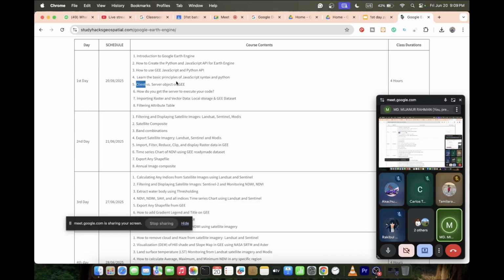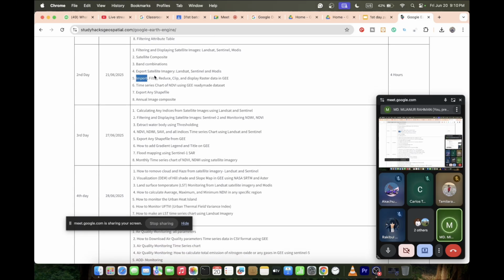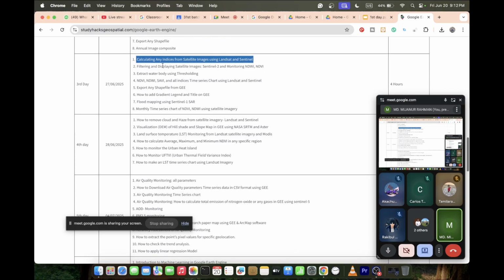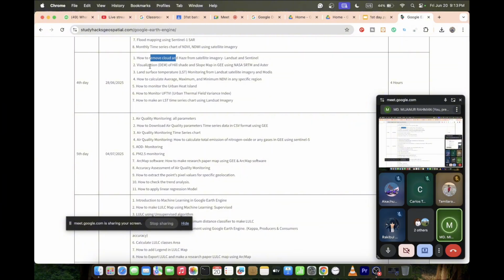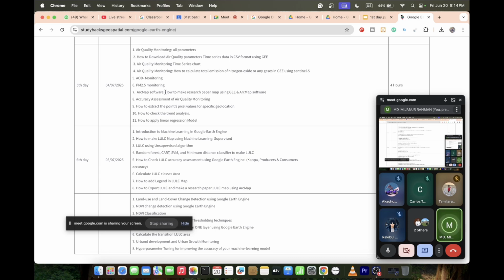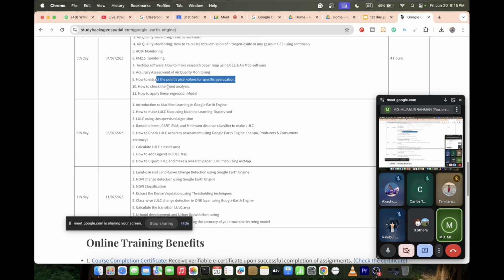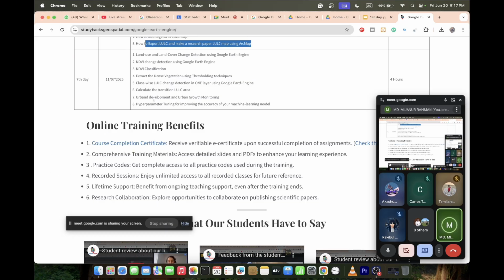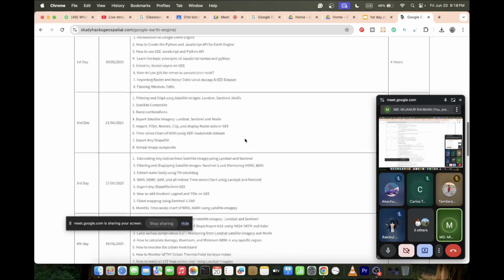Google Earth Engine 7 days online training syllabus || GEE online training course module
7 days of online training on Master Google Earth Engine for Remote Sensing & GIS analysis for beginners to advanced course contents

Class Start: 18th July, 2025
Total Class: 7 days (Friday and Saturday in Week)

2nd day:
 Filtering and Displaying Satellite Images: Landsat , Sentinel
 Satellite Composite
 Band combinations